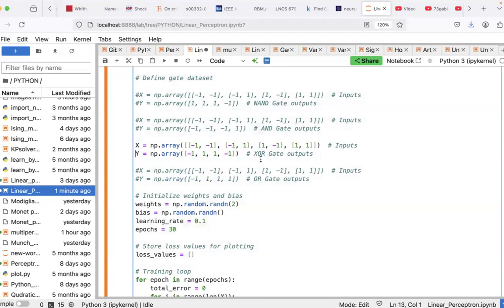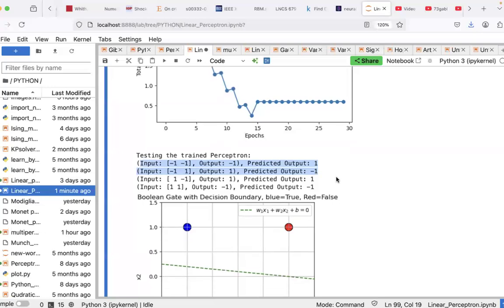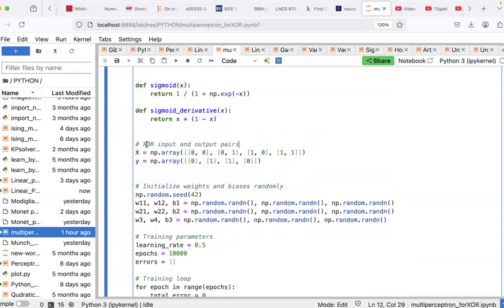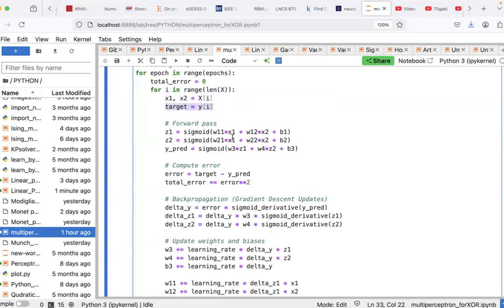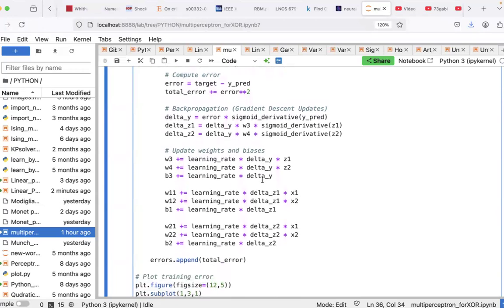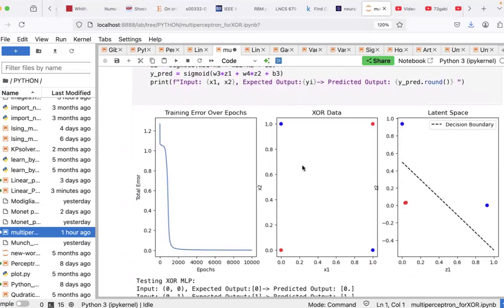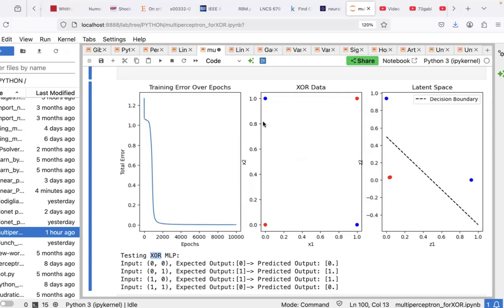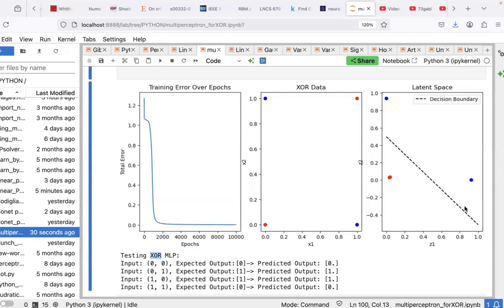Python Implementation of a Deep Perceptron for XOR gates